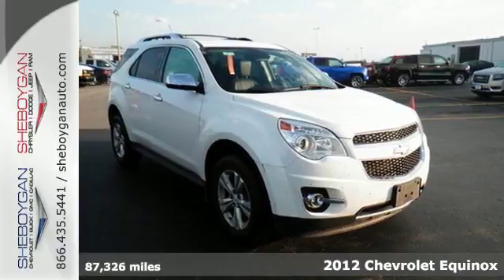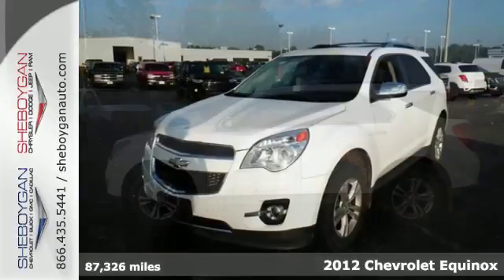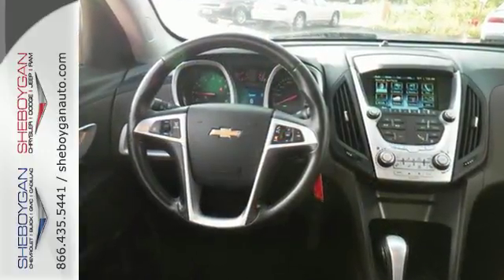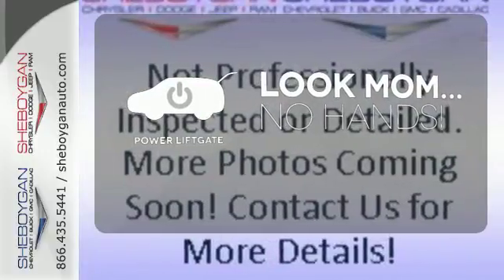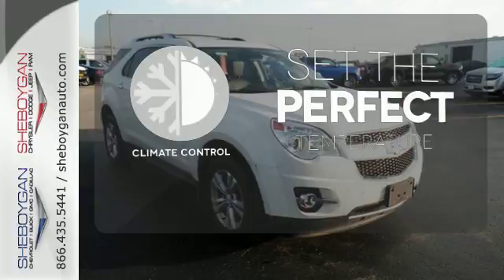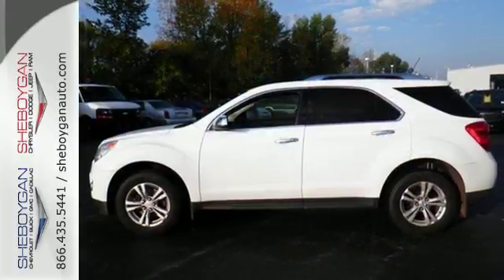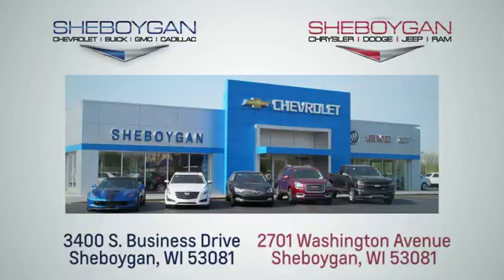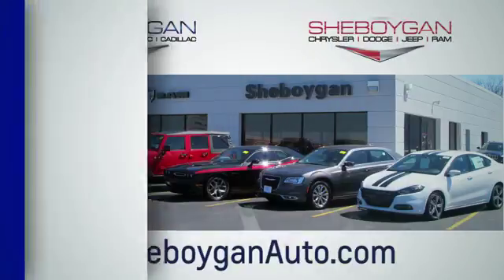Used 2012 Chevrolet Equinox Appleton WI Sheboygan, WI Z6210A - SOLD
Year: 2012
Make: Chevrolet
Model: Equinox
Trim: LTZ
Engine: 2.4L 4 cyls
Transmission: Automatic 6-Speed
Color: White
Mileage: 87326
Stock #: Z6210A
VIN: 2GNALFEK7C6396603
2012 Chevrolet Equinox LTZ ** ONE OWNER ** ** ACCIDENT FREE TITLE ** ** NAVIGATION ** ** BACK-UP CAMERA ** ** LEATHER SEATING ** ** LOCAL TRADE ** ** NEW CAR TRADE **. 32/22 Highway/City MPGbrIf you are looking for a Green Bay GMC Buick Chevrolet or Cadillac dealer we're a short drive away in Sheboygan. We are located on S. Business Drive in the South part of town in Sheboygan Wisconsin. We have a huge selection of GM vehicles for you to choose from. Our dealership is open 6 days a week as well as our parts and service departments. Check out our hours and directions page then make the drive to Sheboygan Chevrolet Buick GMC Cadillac. You'll see why our Green Bay Cadillac Chevrolet GMC and Buick customers keep coming back to our dealership.brAwards:br * 2012 IIHS Top Safety Pick Reviews:brbr * Premium look inside and out; quiet cabin with lots of storage bins; spacious and adjustable backseat; comfortable ride. Source: EdmundsbrbrThree dealerships two locations one goal to be your dealer! At Sheboygan Chevrolet Chrysler we walk it with pride! Our Sales personnel are non-commissioned which means we pay their wages not you!

Address:
3400 South Business Drive